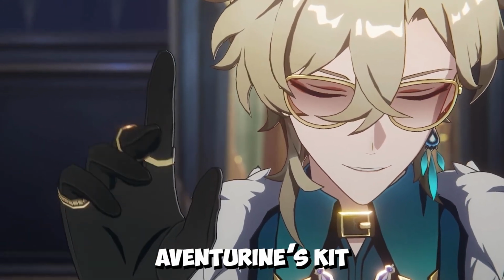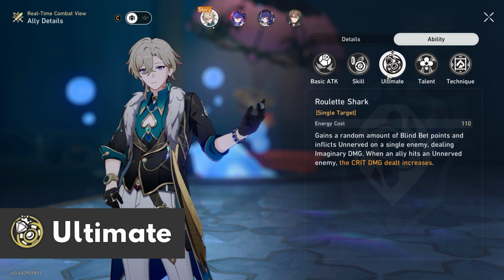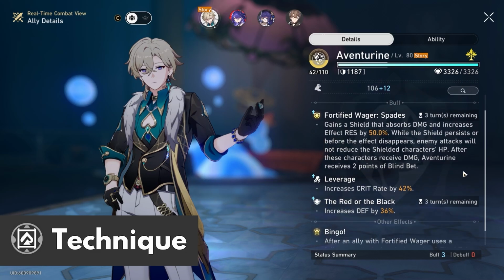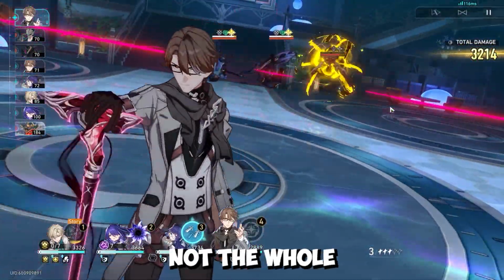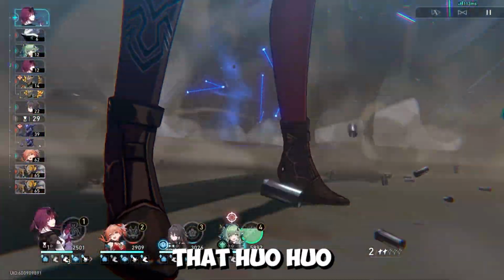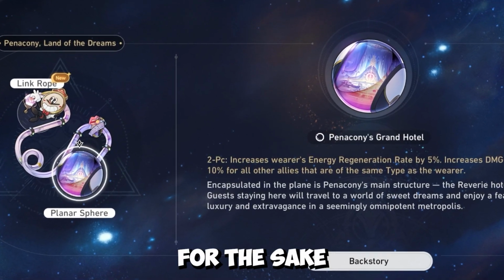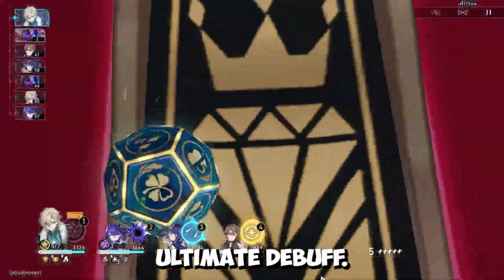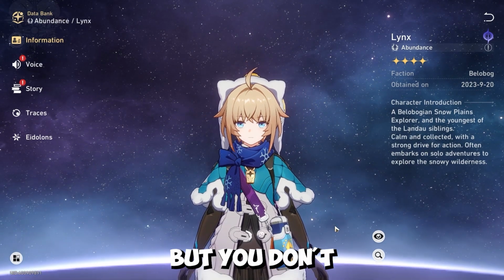Aventurine is SOLID, BUT who needs him?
Is Aventurine Good? In which teams will he fit best? And how do you build him optimally? That's what I am going to talk about in this video.

Intro 00:00
Kit Breakdown 00:25
Normals 00:38
Skill 01:00
Ultimate 01:55
Talent 02:37
Technique 04:06
Ascension Traces 04:32
Teams 05:45
Builds 08:15
Relics 09:12
Cons & Problems 10:45
Pull Value: 12:49

VO by Juice
TC & Script @NeoStarImpact
Review @ThundahPrime
Editing by ~PakCoy~